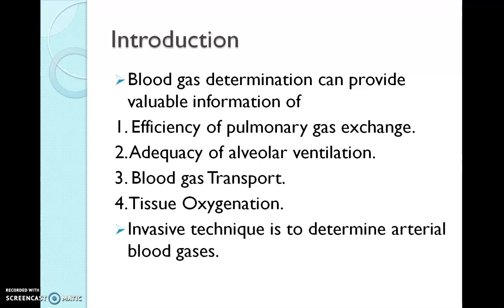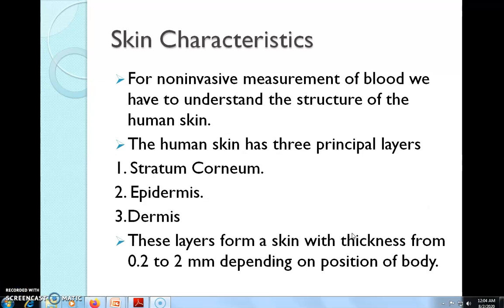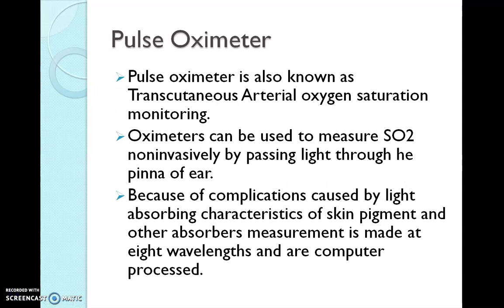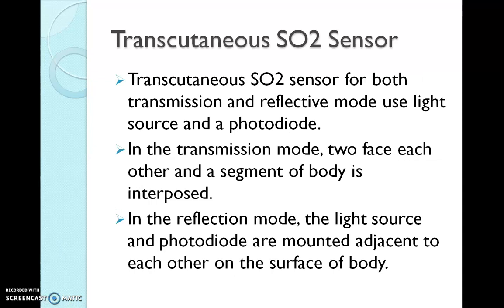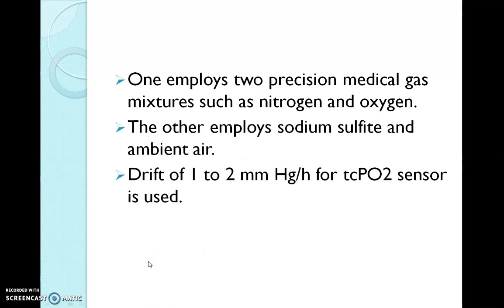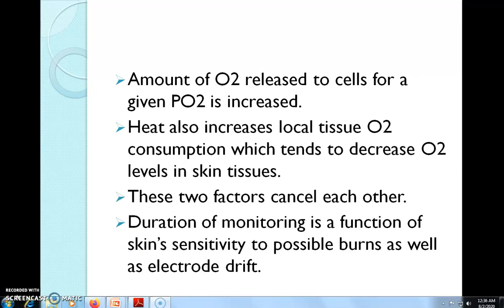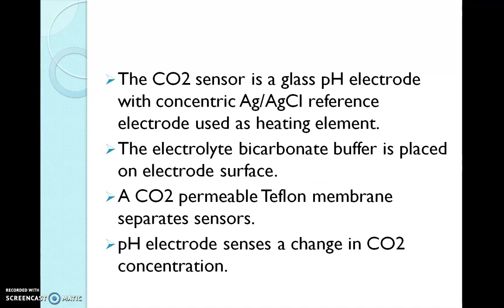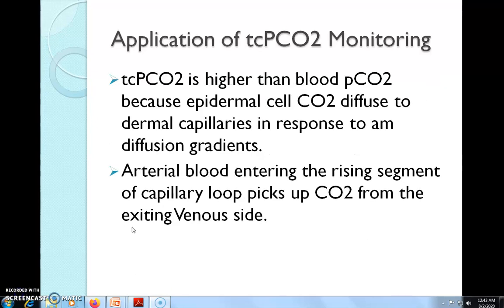Non Invasive Blood Gas Monitoring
OMD551-Basics of Biomedical Instrumentation
Unit-V- Bio-Chemical Measurement.